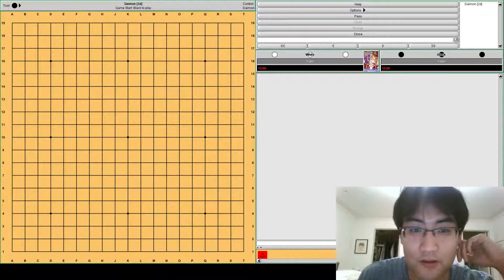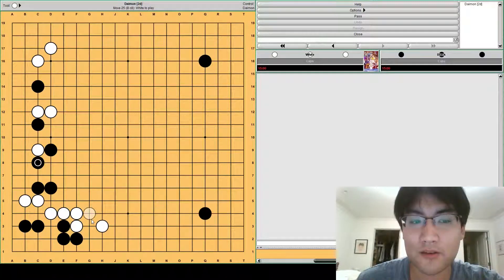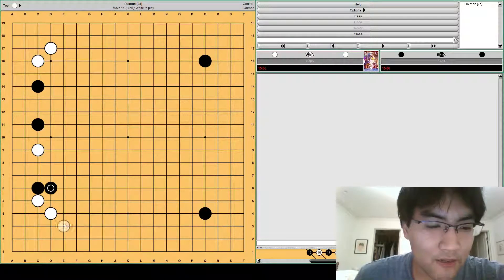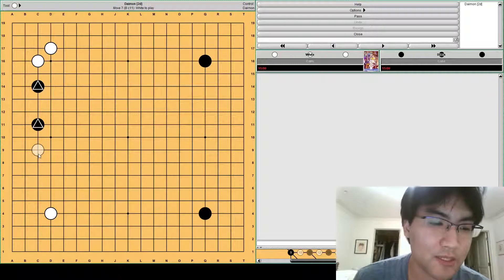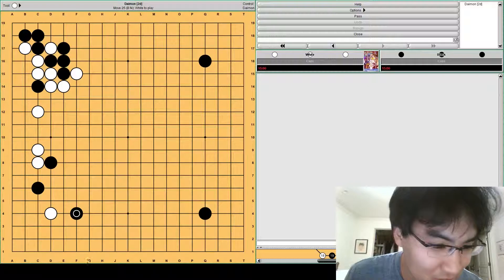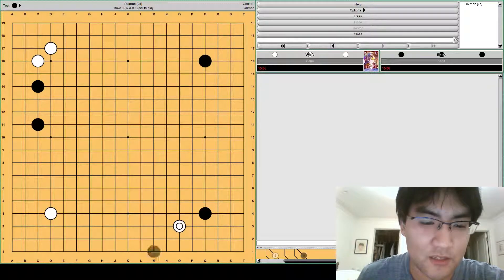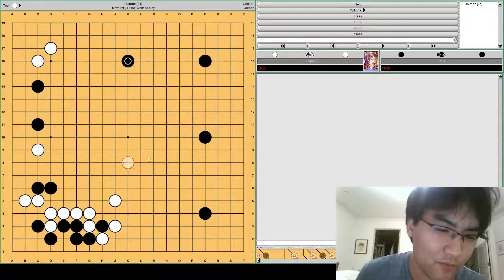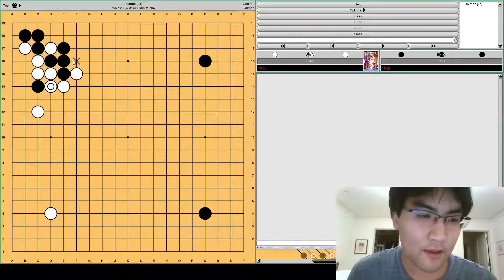Reupload: Talking about Special Openings